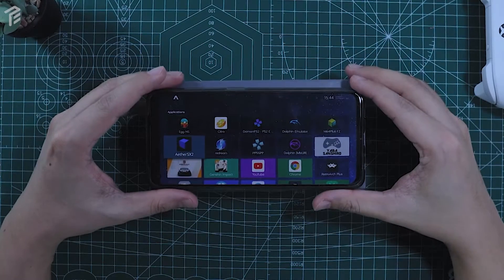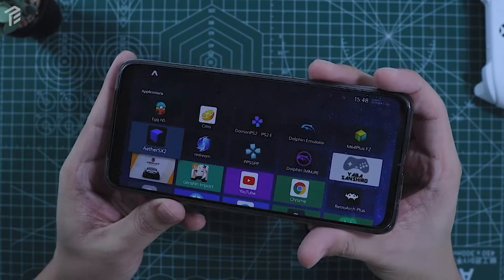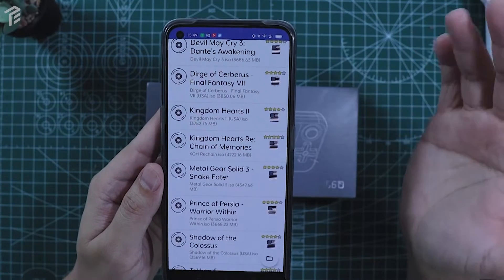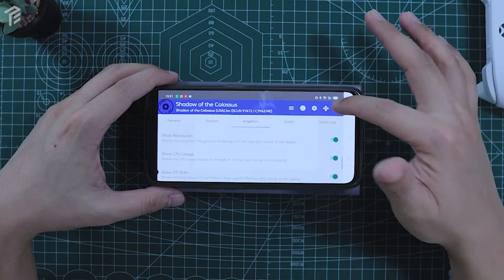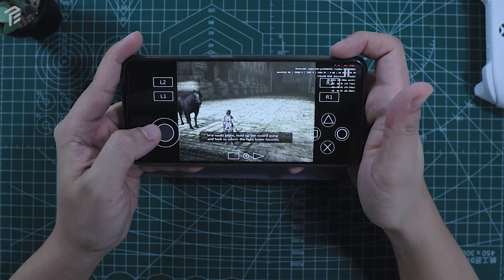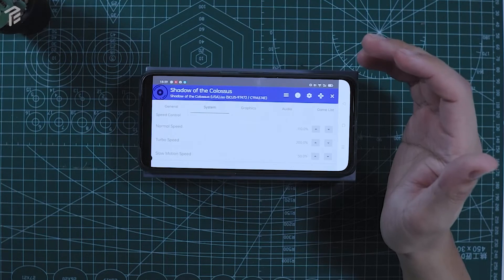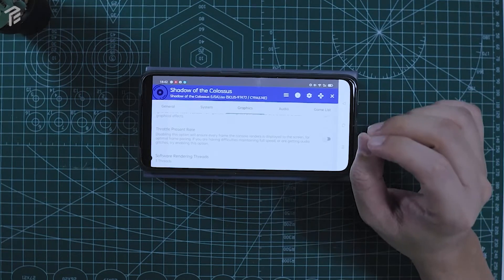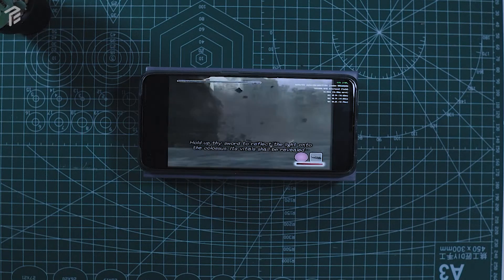AetherSX2 Settings | Shadow of the Colossus INSANE! FULL SPEED!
Here's a video of the Benchmark | Settings | Trial and error test on a snapdragon 888 with AetherSX2.  The game is running in full speed! AMAZING! Hope you enjoy the video!

WOW~ 0:00
ATV Launcher 0:18
Setting-up 1:16
Full Speed 60fps 7:02
Thanks for watching 14:20

POCO X3 Pro 6gb 128gb

Gamersir X2 USB Type C

Hi guys! I recently created a group for fellow Egg NS Philippines enthusiasts. I hope to build a strong community with you guys. Feel free to join in!

I buy my own phones and devices for review on youtube. so if you appreciate my work.